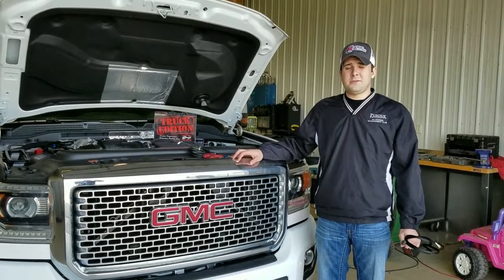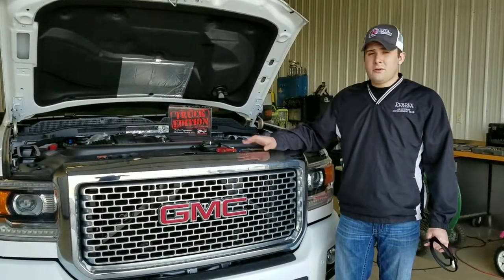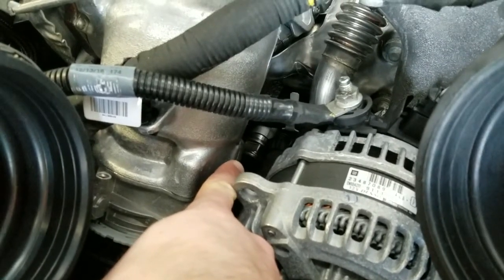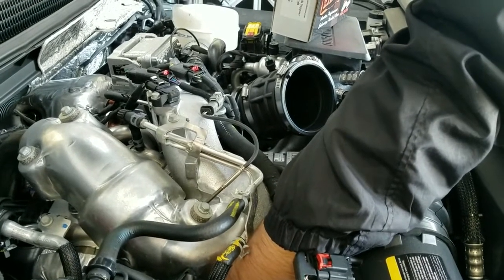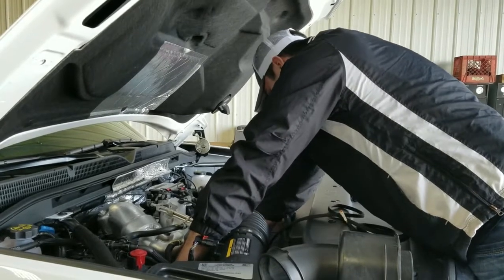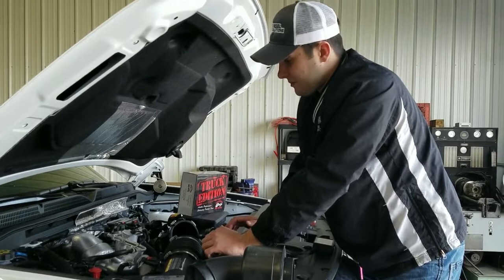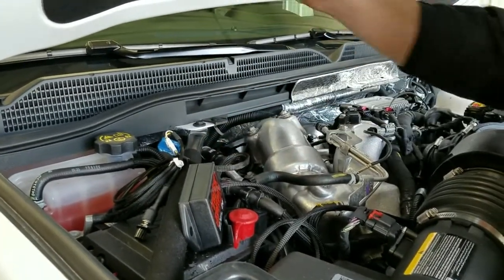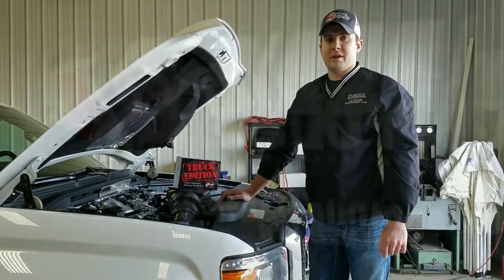2017-2024 GM L5P Duramax: Ag Diesel Solutions 21700/61700/61720 Module Installation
Here is the installation of the Ag Diesel Solutions 21700/61700/61720 Towing Performance Module. (Sorry for the volume fluctuation).  You should see up to 90HP gain while saving 1-3 MPG.  The module is plug and play and does NOT flash the factory ECM or leave a footprint/fingerprint on the ECM.  Easily and safely increase the throttle response, horsepower and fuel economy of your new L5P Duramax!  Visit AgDieselSolutions.com to learn more!